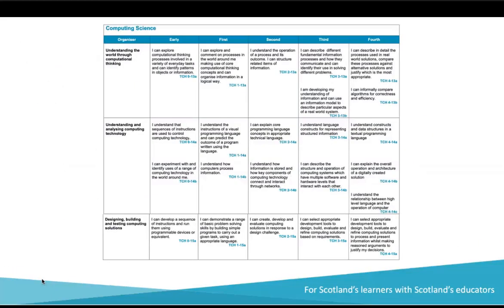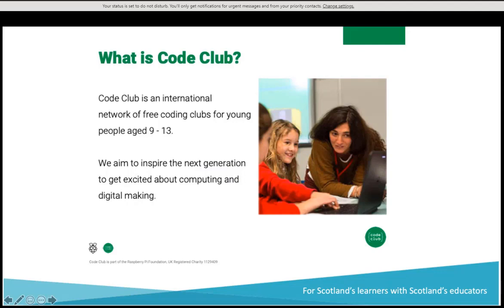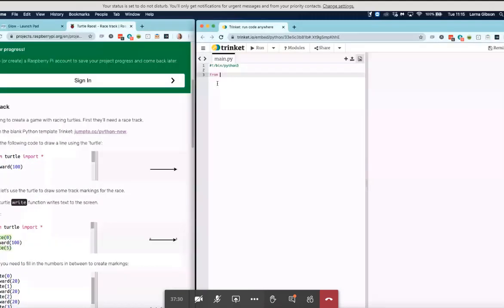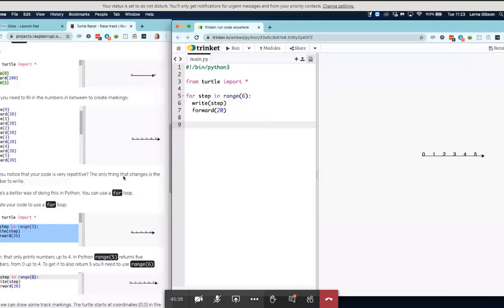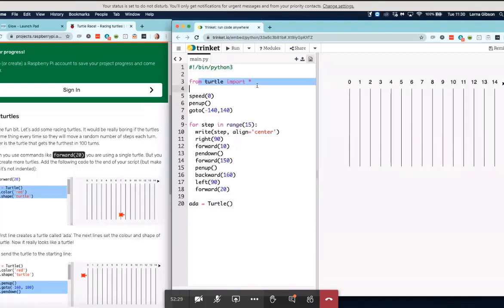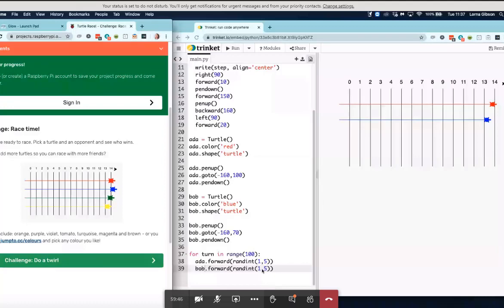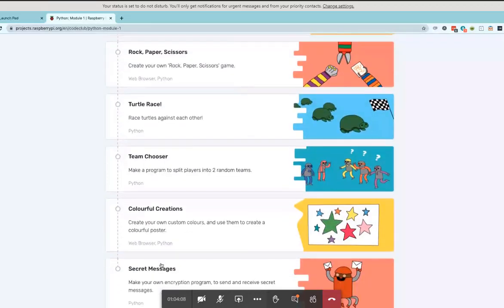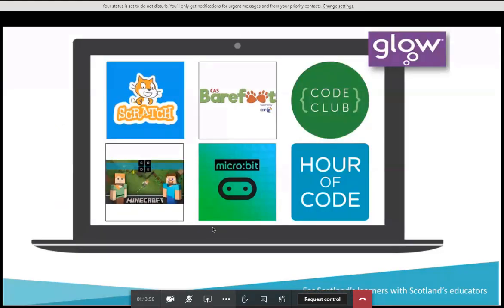CodeClub Python Session